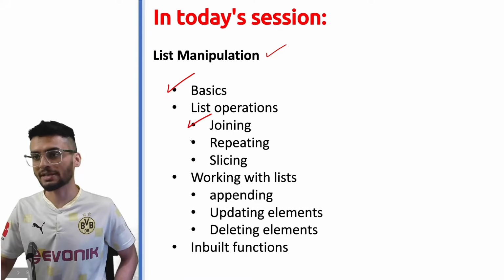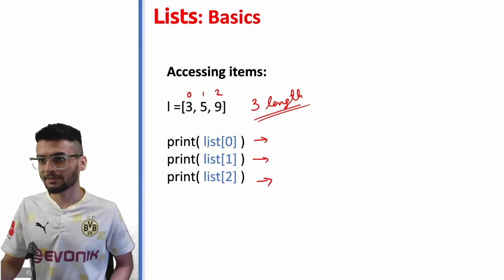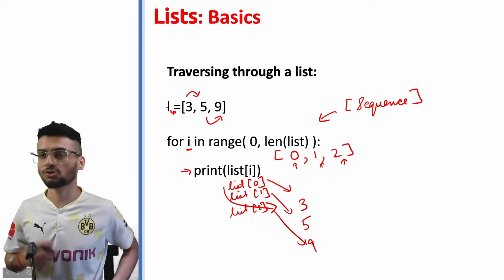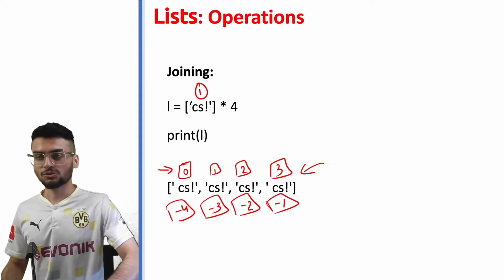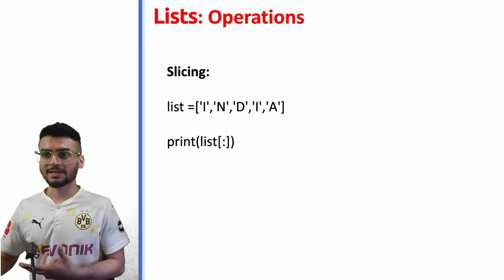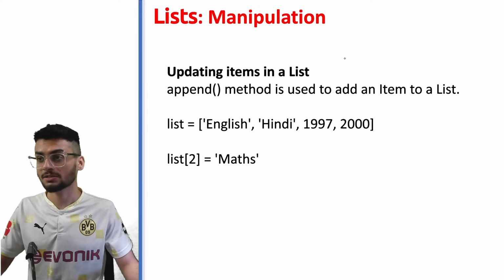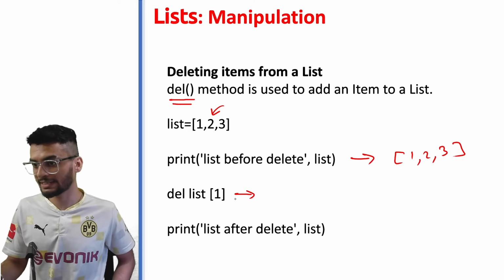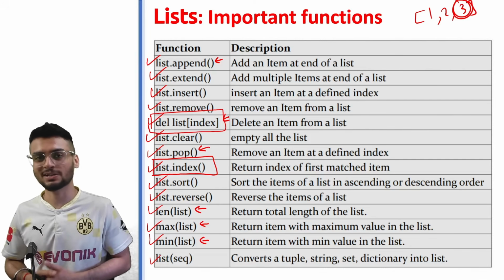Class 11: List Manipulation | One shot Revision | CS Computer Science| CBSE | Aakash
Computer Science made easy - Welcome to the new Channel!

Preparing for class 11th! We're back with sessions to help you achieve your goal.

00:00 Introduction
01:30 List Basics
02:10 Creation
03:19 Accessing elements
04:37 Traversing list
5:55 Joining
7:00 Repetition
05:55 Joining
08:15 Slicing
11:04 Adding elements
13:06 Updating elements
15:19 Deleting elements
17:20 Important Functions

Topics:

LISTS
ELEMENTS
CONCATENATION

Iterative Statements
For loop
while loop
iterative statements
range function
decision making
flowcharts

00:00 Introduction
01:32 Types of Statements
03:10 Flow Control
06:10 Decision Making Statements
13:40 Iteration Statements
30:00 Jump Statements

DATA TYPES
NUMBERS STRINGS LISTS TUPLES DICTIONARY
MUTABLE AND IMMUTABLE TYPES
OPERATORS: ARITHMETIC LOGICAL BIT-WISE RELATIONAL
TYPE CASTING

CONDITIONAL STATEMENTS PYTHON
IF ELSE STATEMENT
ELIF STATEMENT
CONTROL FLOW
DECISION MAKING
PROGRAM LOGIC PYTHON
CLASS 11 PYTHON FUNDAMENTALS

PYTHON TOKENS
PYTHON KEYWORDS
PYTHON VARIABLES
PYTHON IDENTIFIERS
PYTHON EXPRESSIONS
PYTHON BASICS
PYTHON FUNDAMENTALS

SOFTWARE
PROGRAMMING TOOLS
PYTHON
COMPILERS
OPERATING SYSTEM
DATA AND INFORMATION
STRUCTURED DATA
UNSTRUCTURED DATA
SEMI-STRUCTURED DATA
COMPUTER SCIENCE
ENCODING
NUMBER SYSTEM
UNICODE
ASCII
DECIMAL
HEXADECIMAL
OCTAL
BINARY
MEMORY ALLOCATION
CENTRAL PROCESSING UNIT
COMPUTER MEMORY